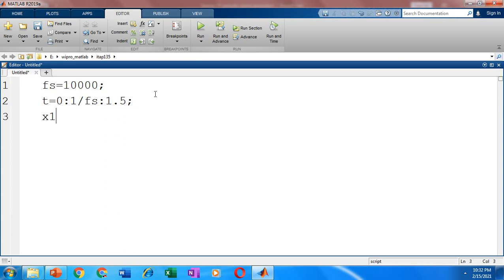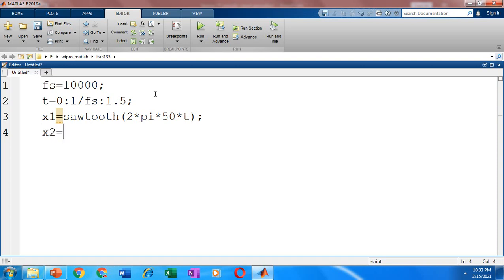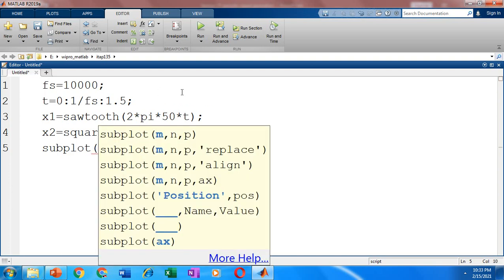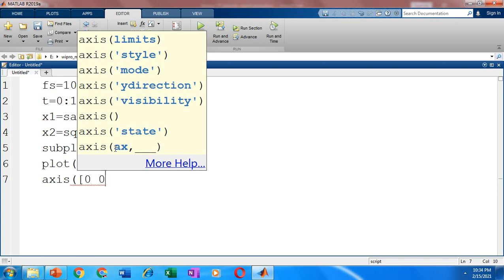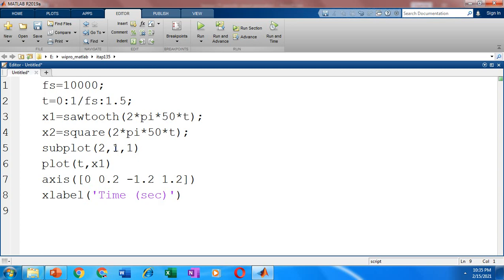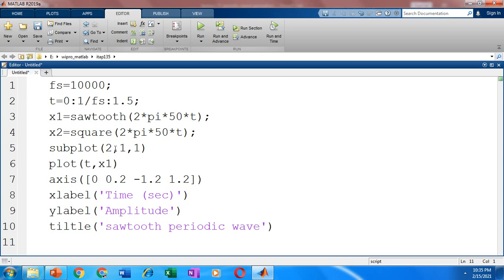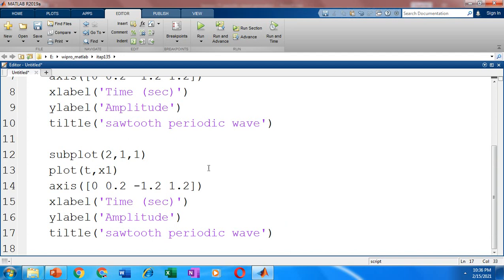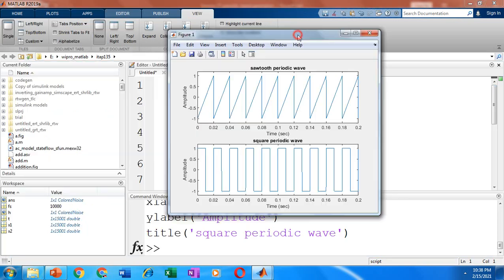Topic 27 : Periodic Signal Generation|Matlab programming|Matlab videos|Sawtooth wave|square wave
This Matlab programming video explains the periodic waveform generation and visualization.Generates
1.Sawtooth wave
2. Square wave